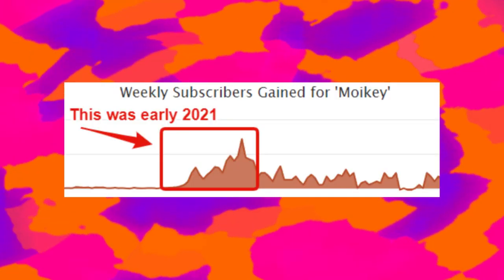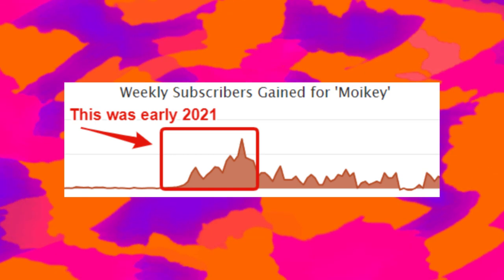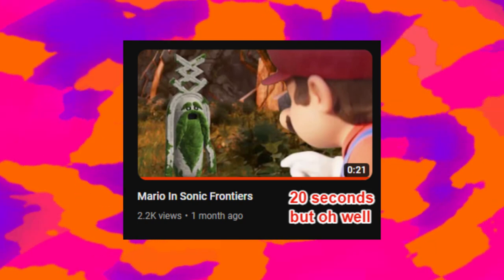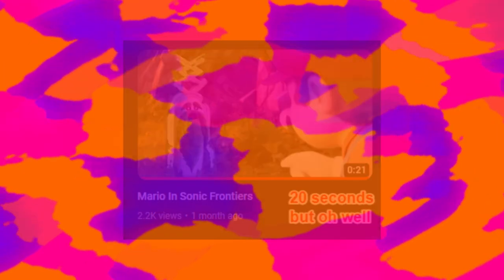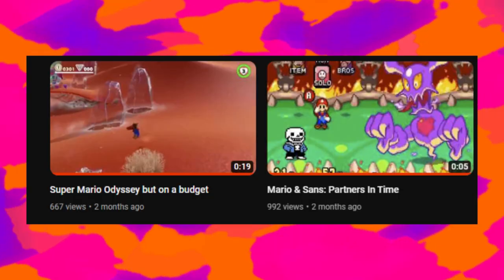Moving into 2023...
Great stuff coming from me this year just watch!